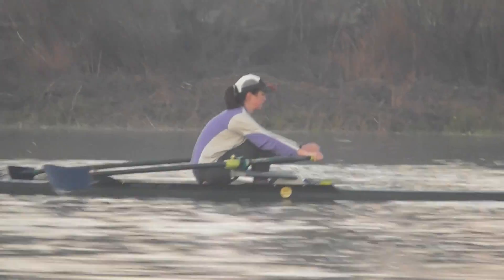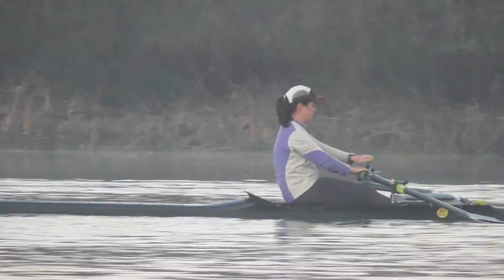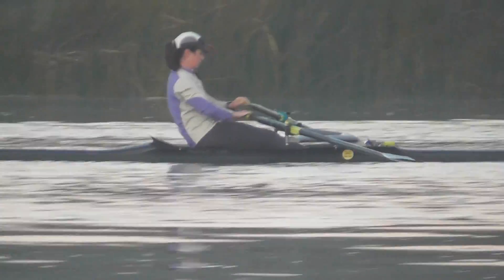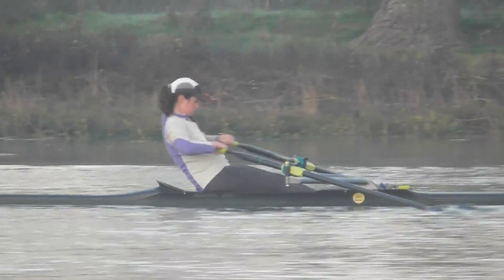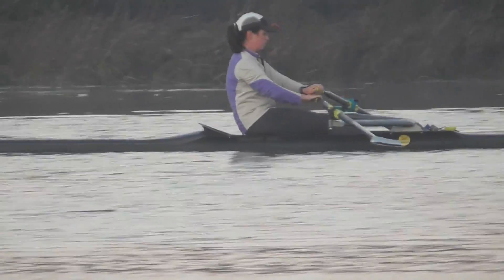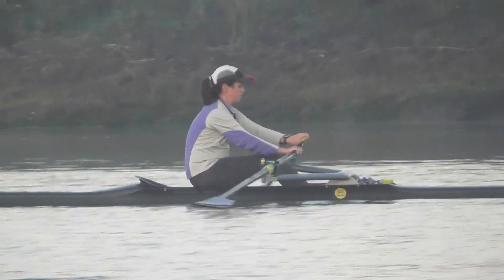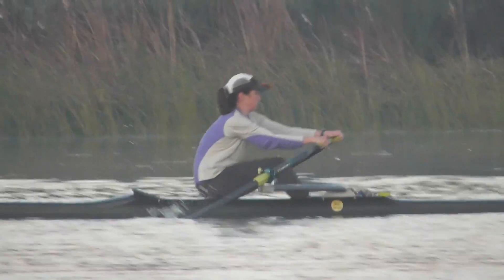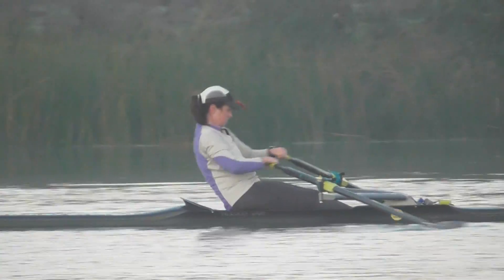1/147/2021 - 2' Piece in a 1x (Jeanie)